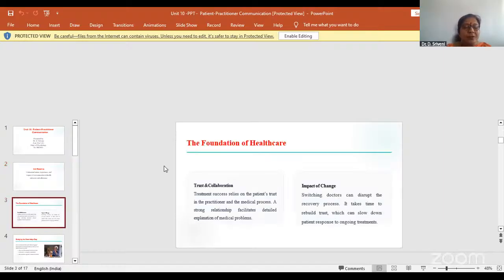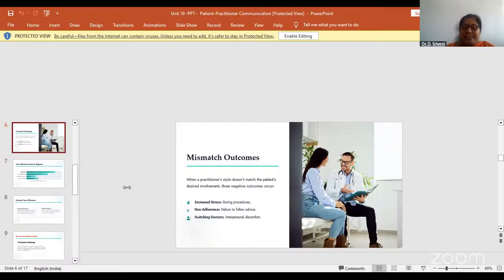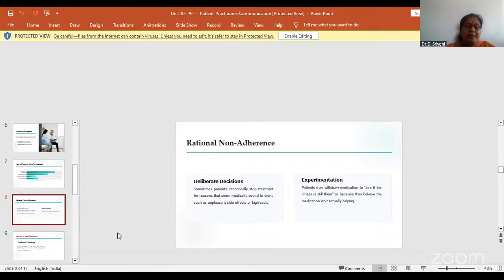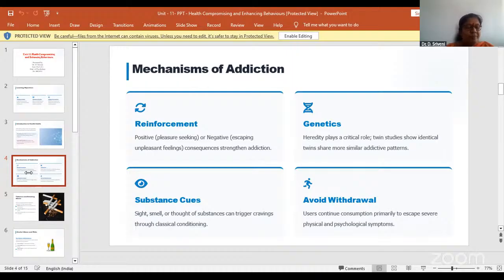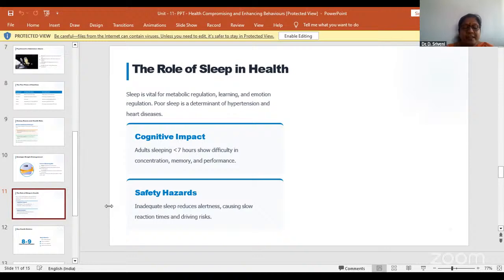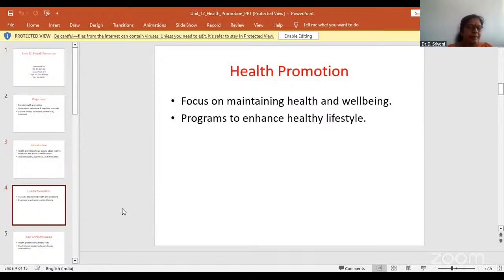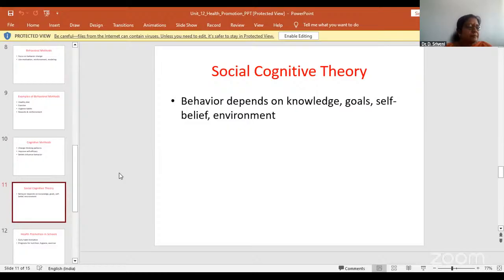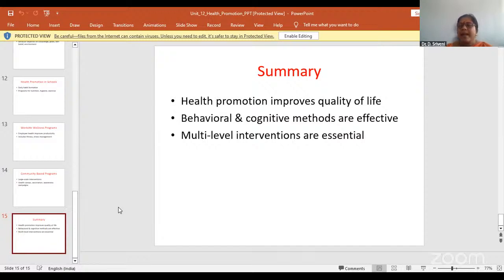Psychology 6th sem (Elective-A)-E/M